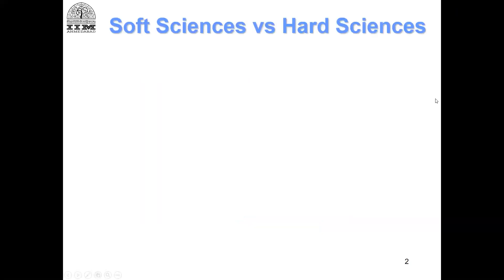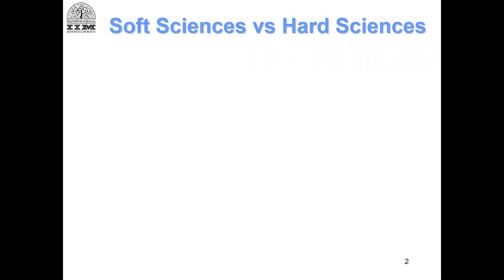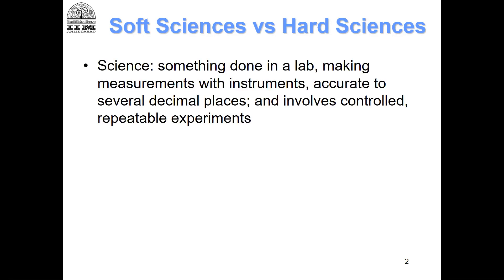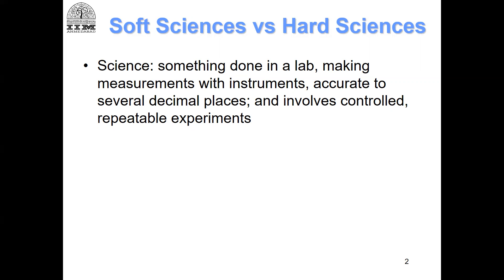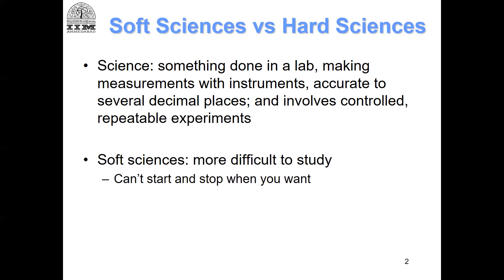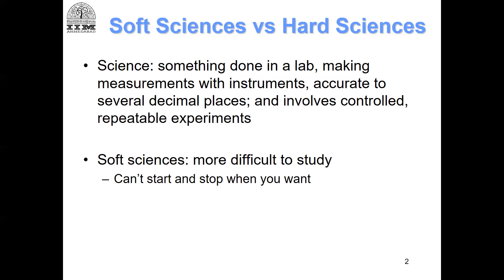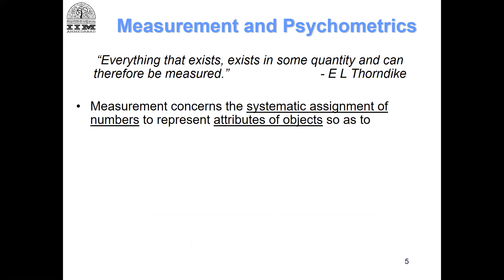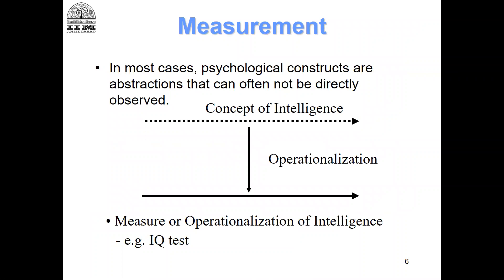CB-SEM Module 1 (Lecture 1): Introduction to Sciences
I discuss briefly the differences between hard and soft sciences and why is measurement such a tricky issue in social sciences.